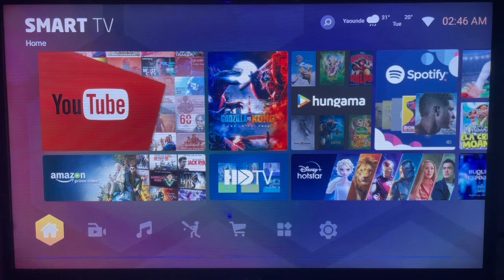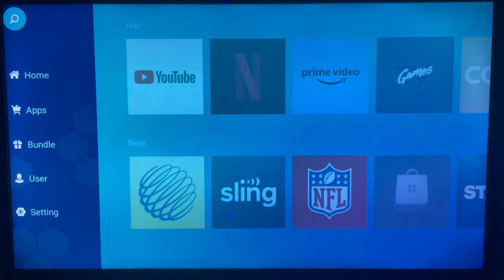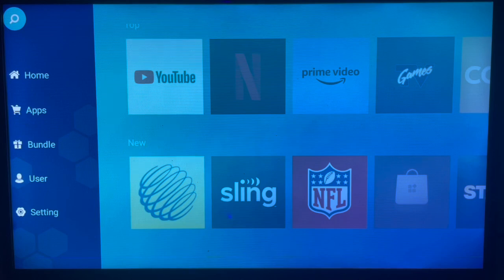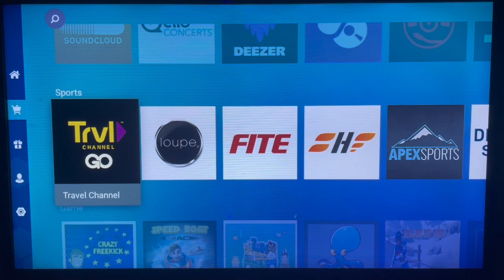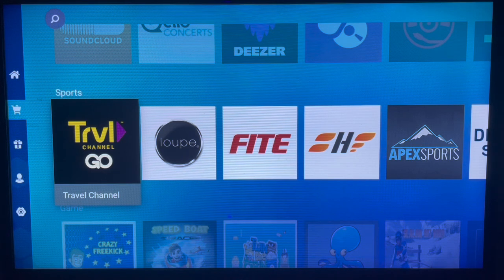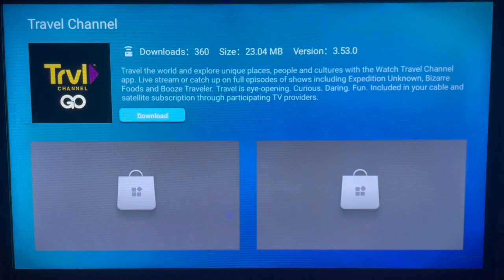How to Download Travel Channel on Samsung Smart TV (Very Simple)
You are on the right YouTube Channel if you are searching for How to Download Travel Channel on Samsung Smart TV. Whether you have Google Play Store or not installed, in this channel I will show you how to download and install any app on Smart TV or Android TV. In this particular video, I will show you How to Download Travel Channel on Samsung Smart TV